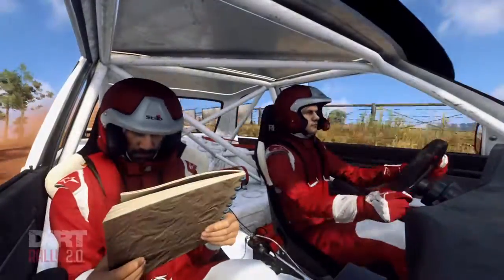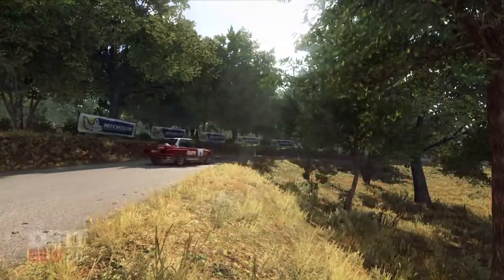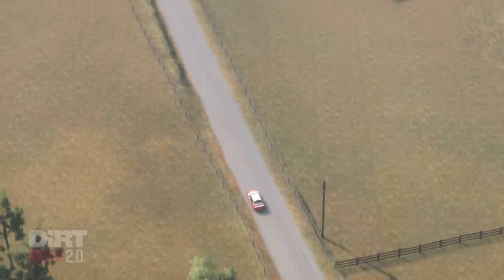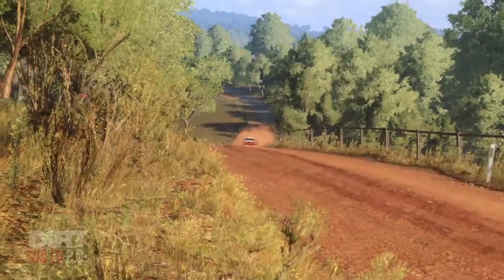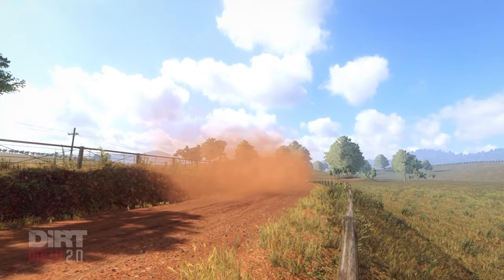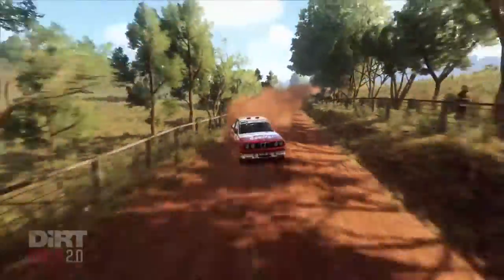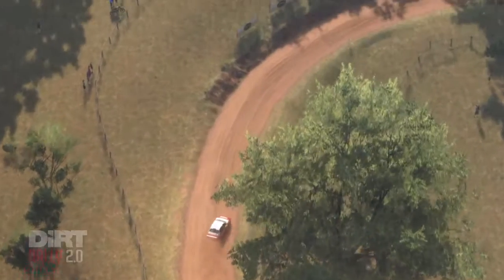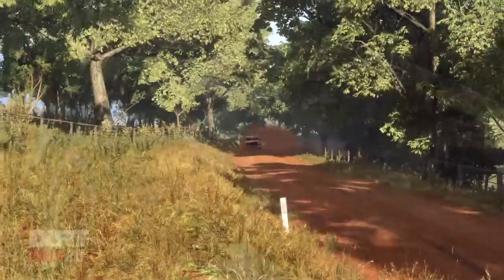DiRT Rally 2.0 Australia (M3)